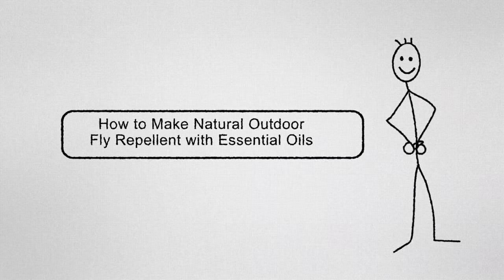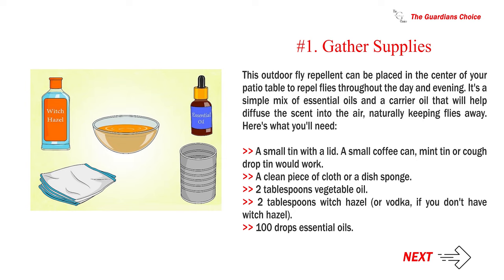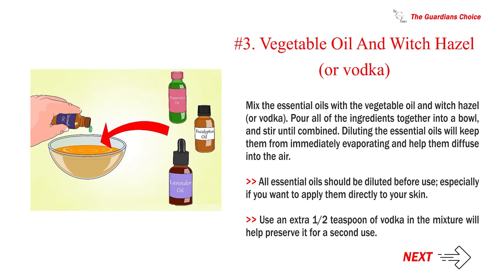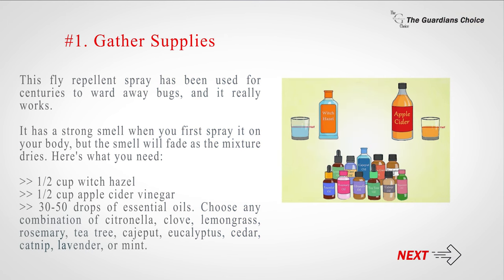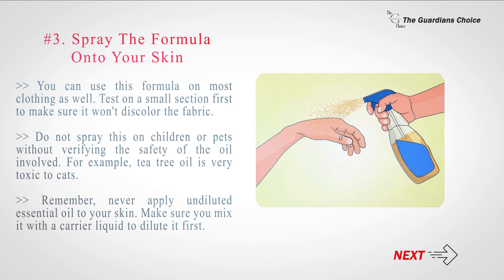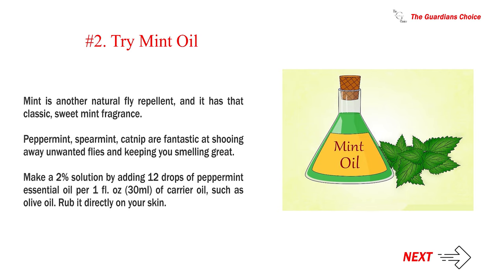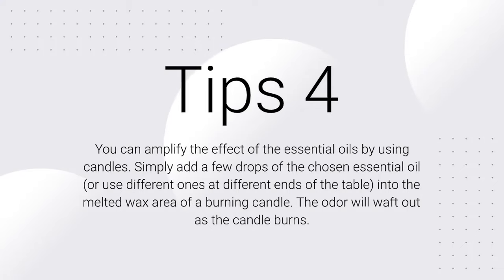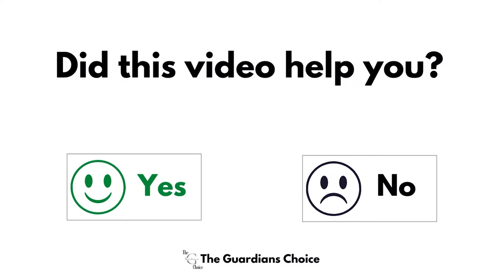How to Make Natural Outdoor Fly Repellent with Essential Oils | The Guardians Choice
Tired of commercial bug sprays and the unwanted chemicals they contain? Are you constantly being bothered or bitten by pests in your own backyard? You can use essential oils to create all-natural bug repellent that will keep flies away from your body and your outdoor dining area.

►► If you are a lazy person, then try these products:
1. Best Essential Oils
2. Aura Cacia Essential Oils
3. Pure Aroma Essential Oils
4. doTERRA Lavender Essential Oil
5. Vitruvi Bergamot Premium Essential Oil

✅ Explore this Article:

Method. 1: Making Fly Repellent for Outdoor Areas
Method. 2: Making Fly Repellent Spray
Method. 3: Making a Fly Repellent Oil Rub

✅ RELATED RESOURCES

✔️✔️ How to Get Rid of Bats and Save Your Sanity | (3 Easy Step) | The Guardians Choice

✔️✔️ Silverfish: How To Get Rid of Them & Prevent an Infestation (3 Easy Step) | The Guardians Choice

🎵 Music Credit 🎵